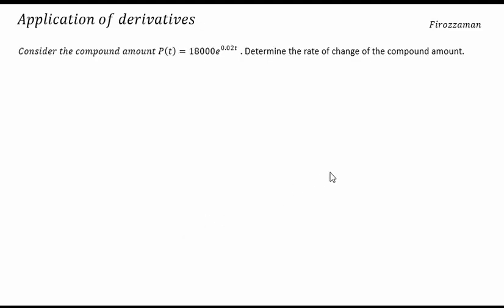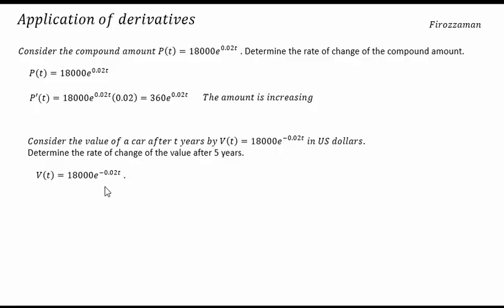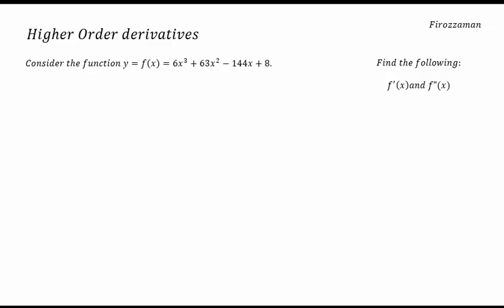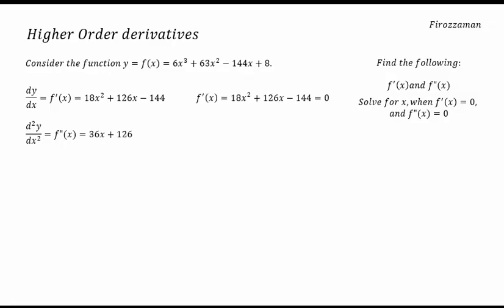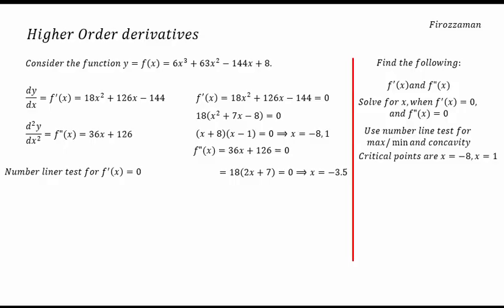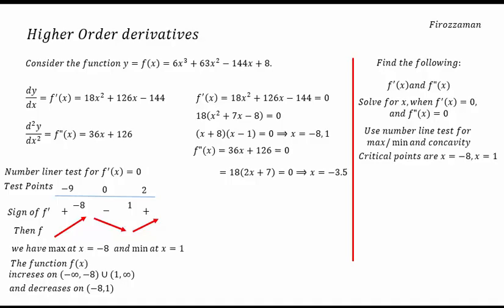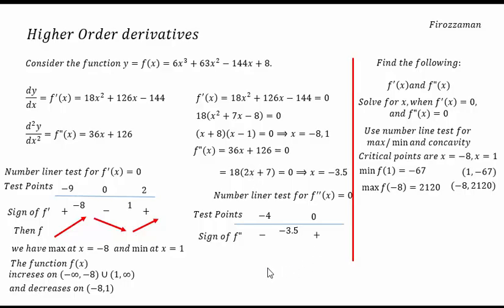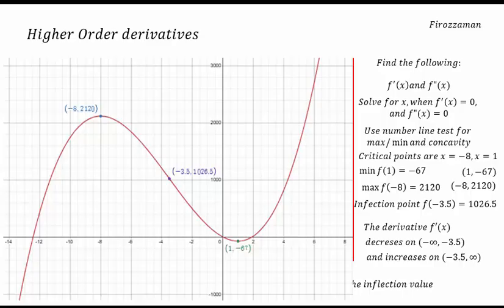BM3126b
Rules of derivatives and application.